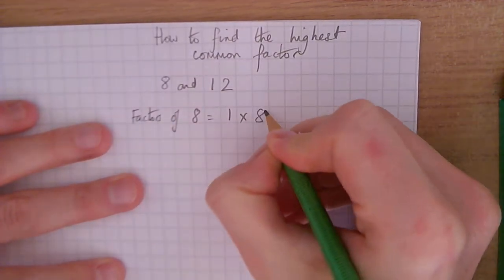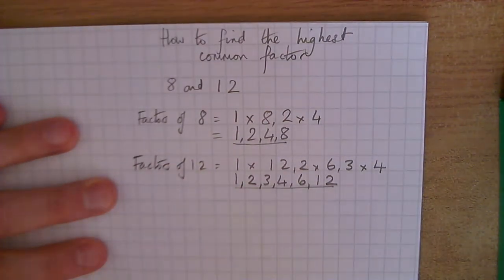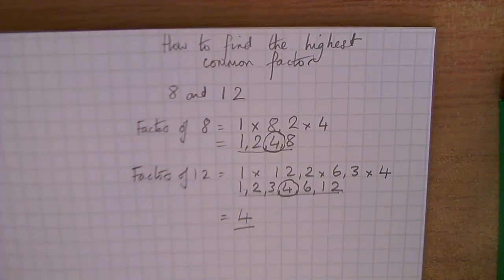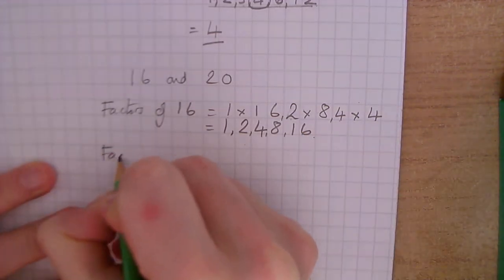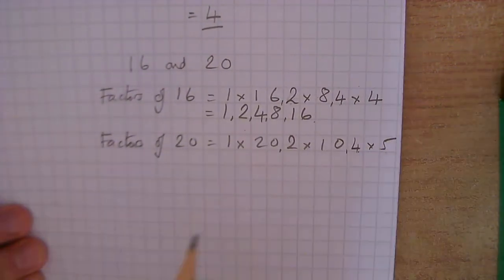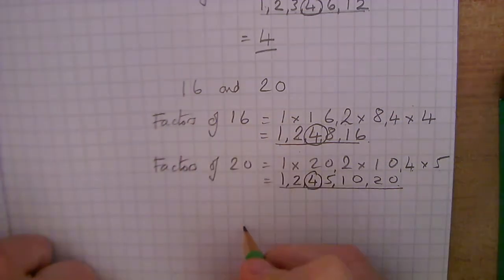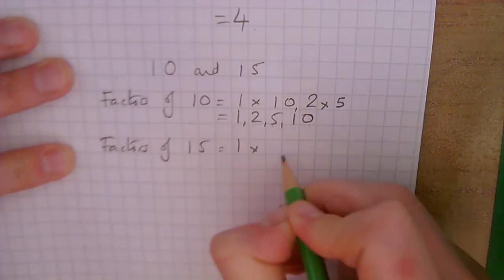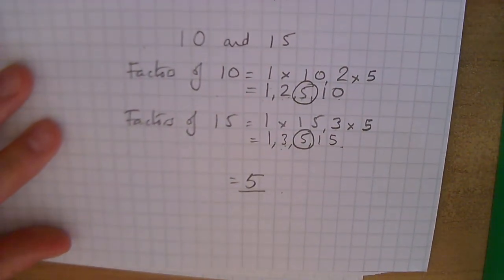How to find the highest common factor.